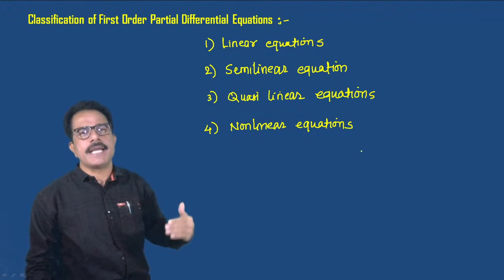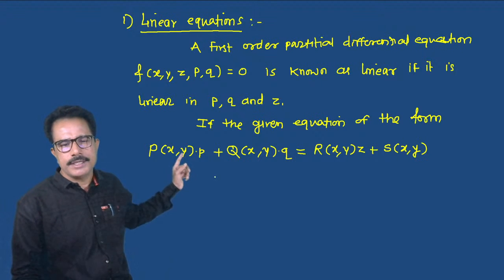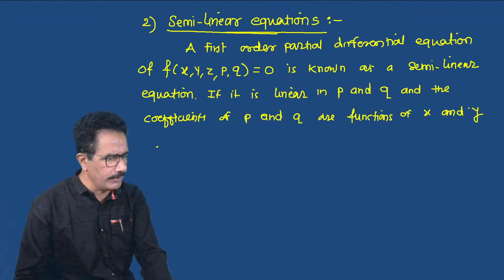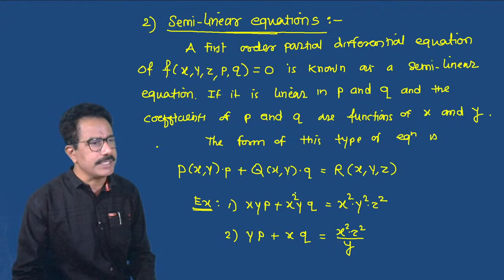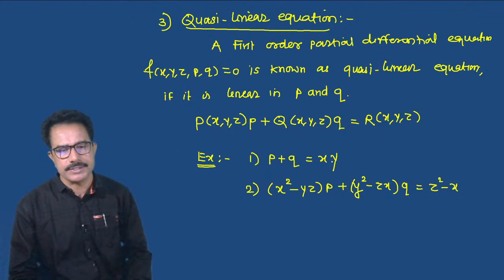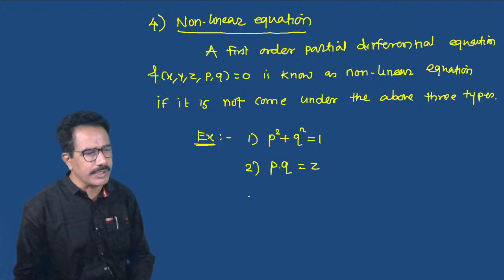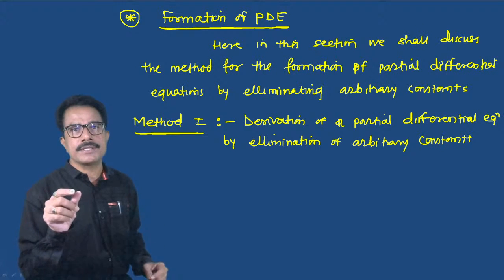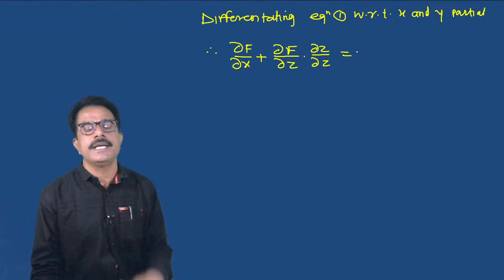Math | M.Sc. | Partial Diff. Equations | Linear PDE | Lect. 5 | Dr. S. S. Bellale | DSCL